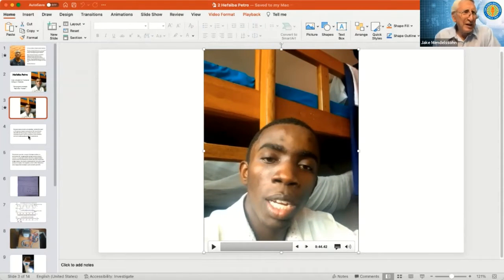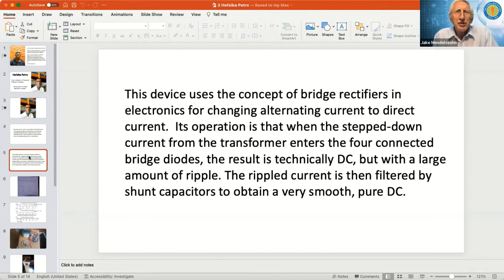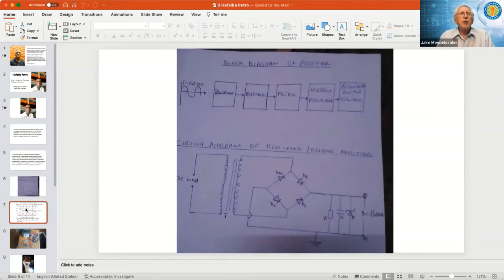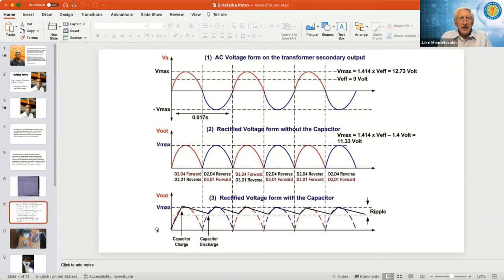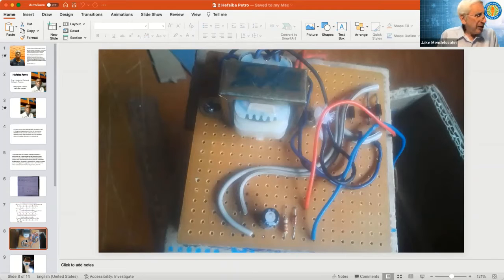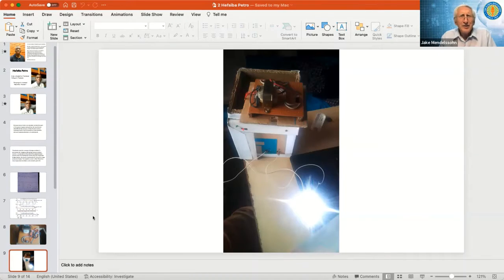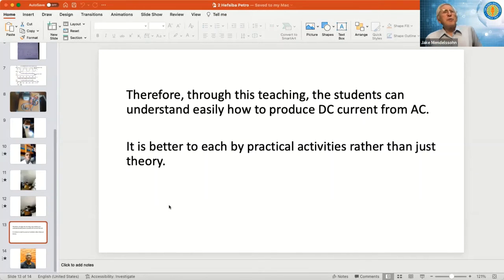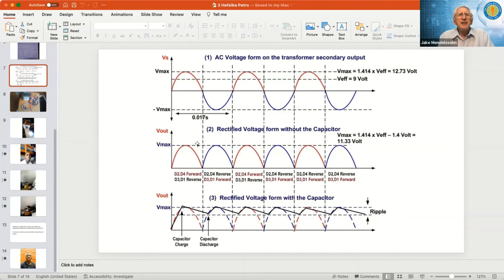Rectifier Trainer | Young Innovator Hefsiba Petro | Tanzania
Rectifier Trainer by young innovator Hefsiba Petro.

I am a student at Technical College in Tanzania.

This device uses the concept of bridge rectifiers in electronics for changing alternating current to direct current.  Its operation is that when the stepped-down current from the transformer enters the four connected bridge diodes, the result is technically DC, but with a large amount of ripple. The rippled current is then filtered by shunt capacitors to obtain a very smooth, pure DC.